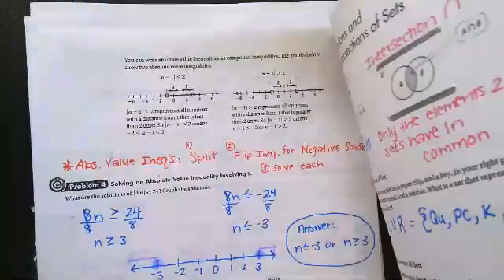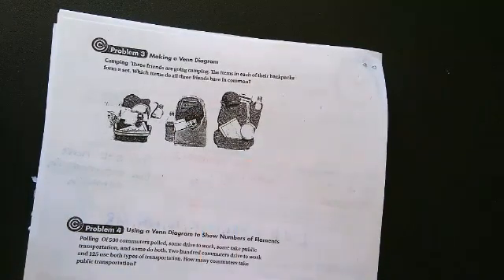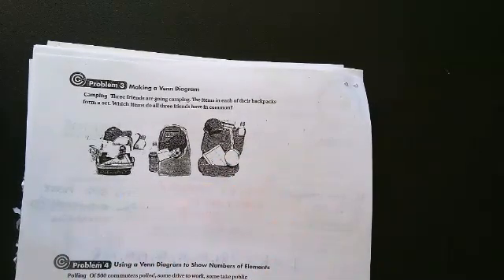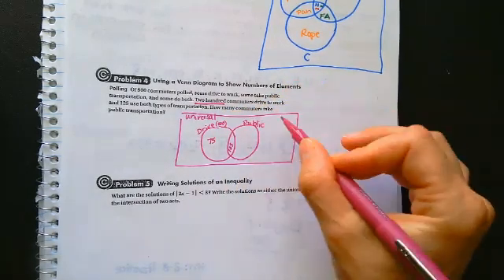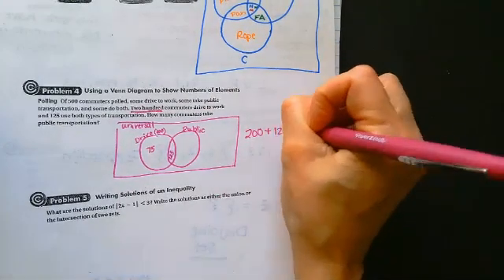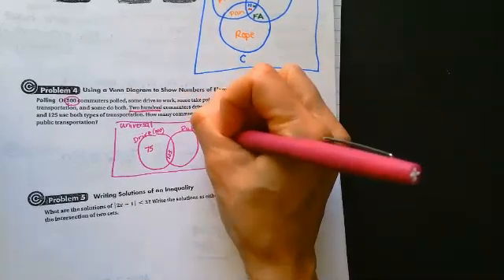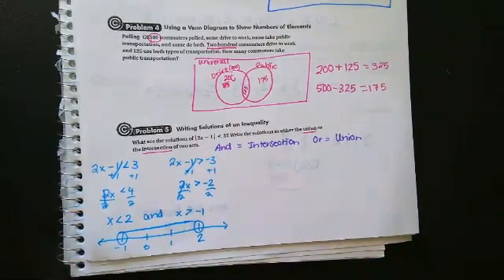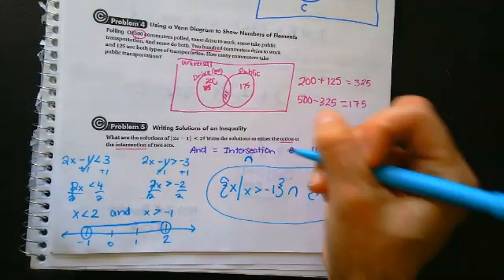3-8 Part 2: Venn Diagrams, Unions, and Intersections of Sets